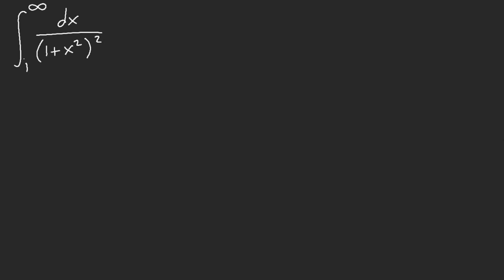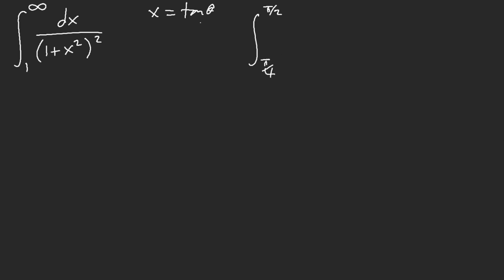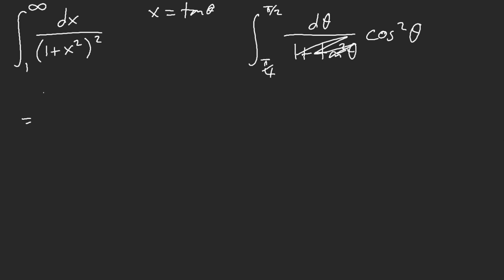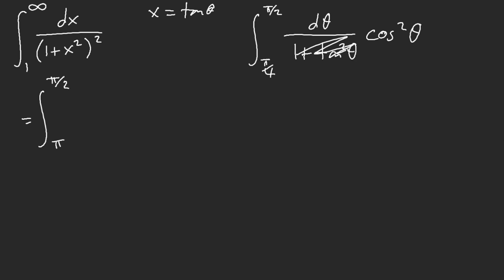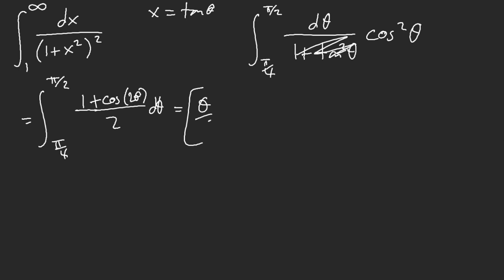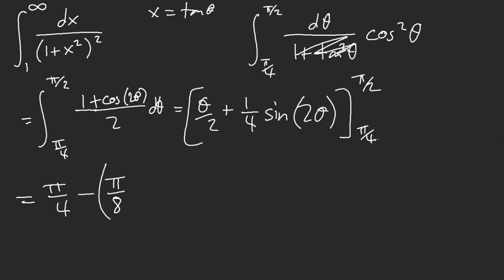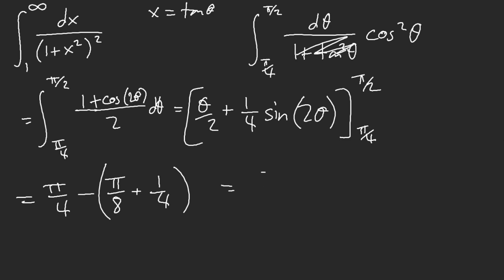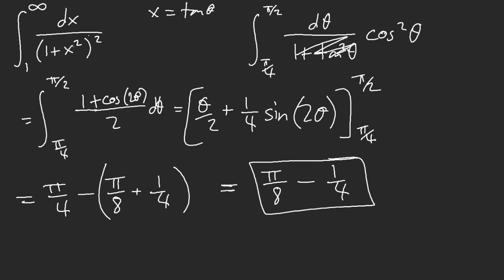Trig Sub It Quickly!! [MIT Integration Bee 2010]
Latex: \int_{1}^{\infty}\frac{dx}{(1+x^2)^2}